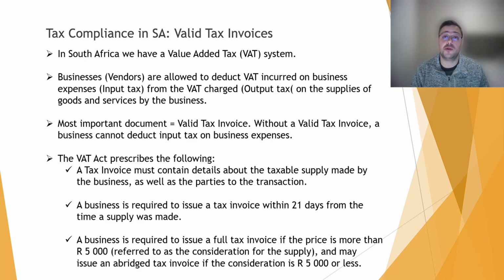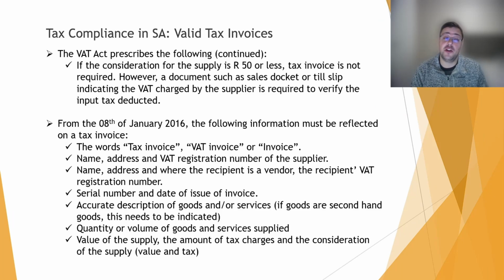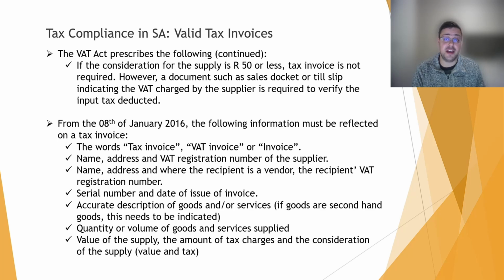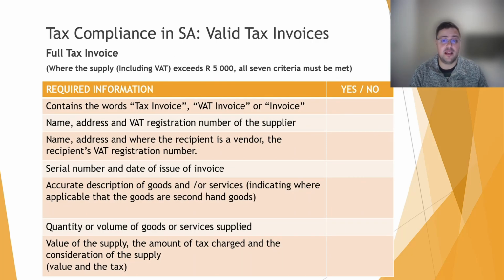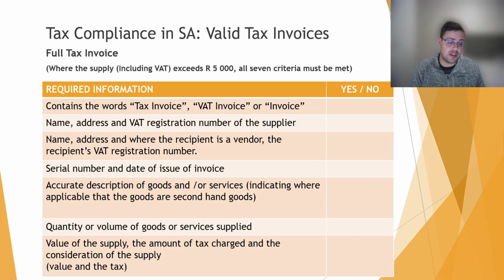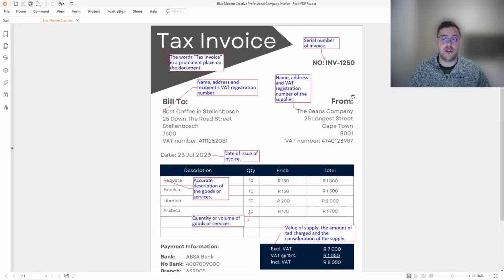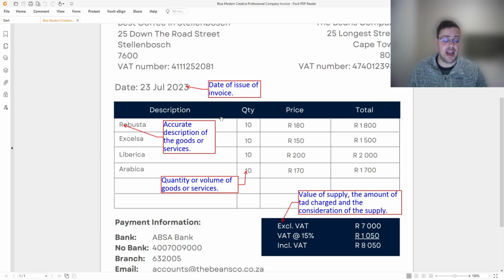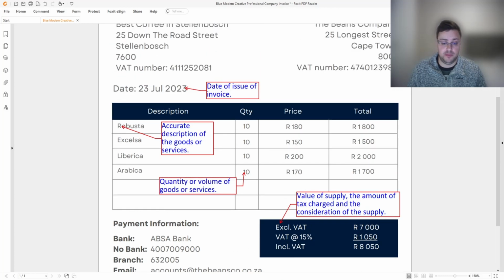Valid Tax Invoices - Tax Compliance in South Africa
In this video, Anrich explains the requirements for Valid Tax Invoices in South Africa. In order to claim Input Tax, a Valid Tax invoice needs to be collected from the supplier. In the video, the checklist for Valid Tax Invoices is provided.